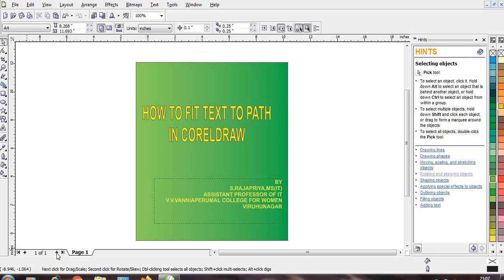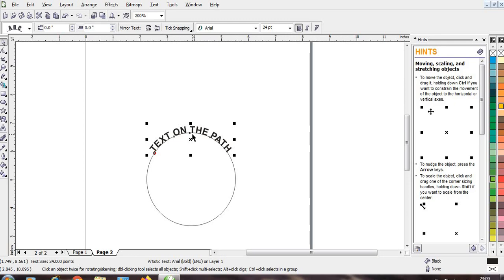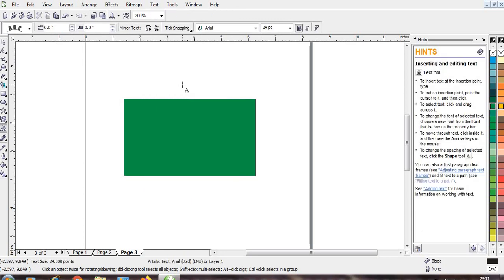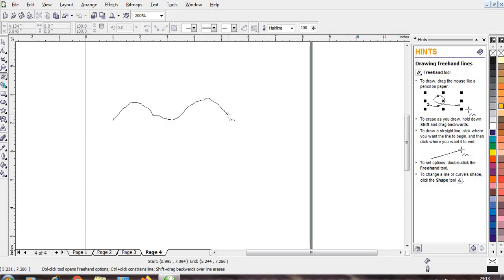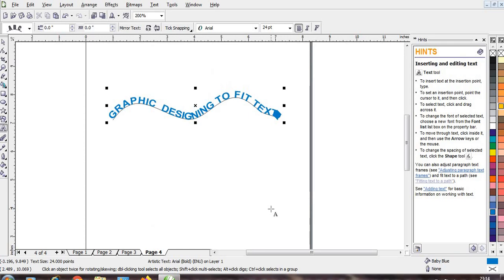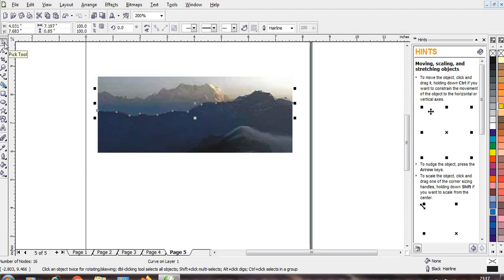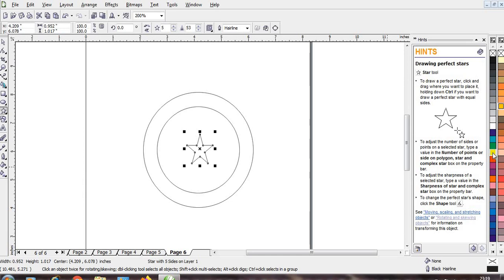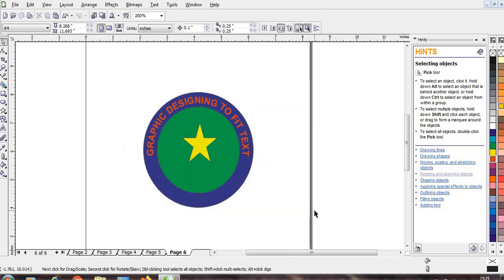FIT TEXT TO PATH IN CORELDRAW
This video tells you about how to fit a text in a given path.The path may be either any shape/image.